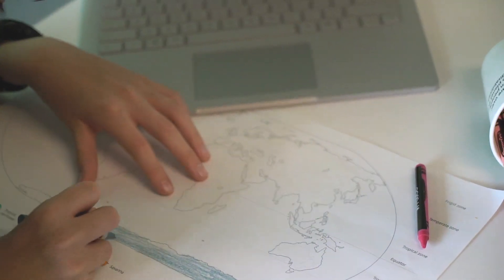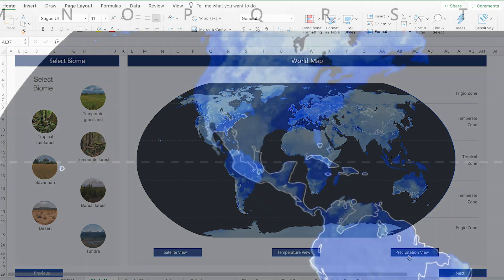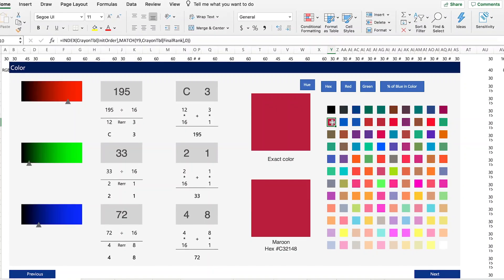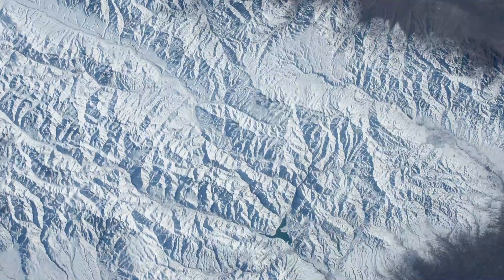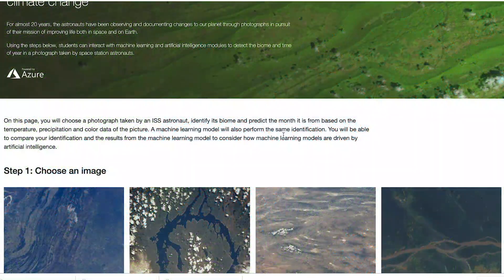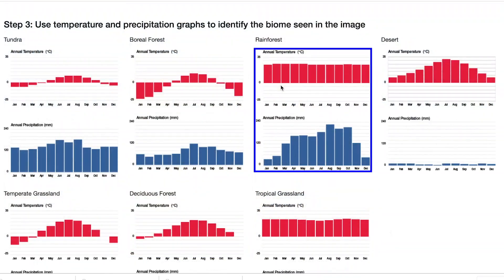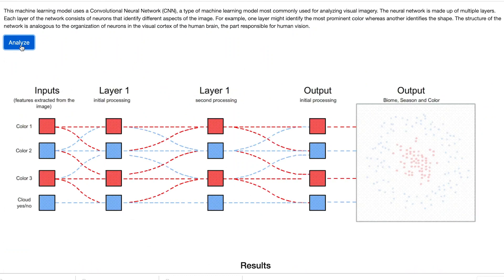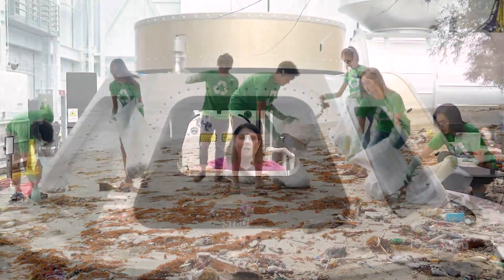Analyzing the astronauts’ photos of Earth to predict climate change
The astronauts have been observing and documenting changes to our planet through photographs in pursuit of their mission of improving life both in space and on Earth. With the aid of computational predictive models and artificial intelligence, the color values from these images are now being analyzed by scientists to study and predict climate change.
This lesson plan introduces students to the 7 biomes and their seasons using temperature and precipitation data. After exploring the attributes of their local biome, students learn the hexadecimal numbering system to develop an understanding of how computers represent color. Next, they work with photographs taken from the International Space Station and satellites to model seasonal color changes in a biome. Then they engage with machine learning and artificial intelligence modules to detect the season in the image. This helps them compare how humans verses computers see color before they manually predict climate change over time. Finally, they commit to taking social, political, environmental, or economic action in their own communities to protect our planet.